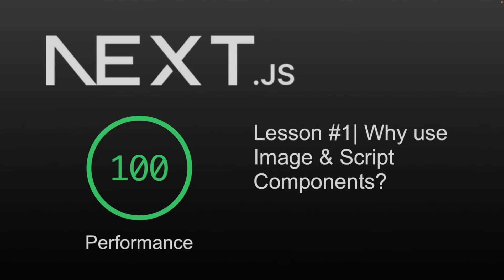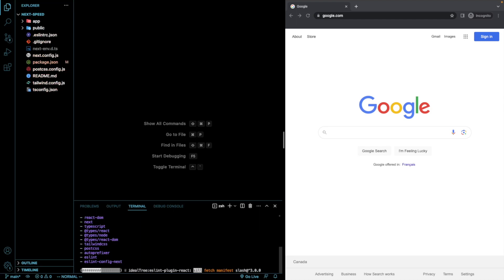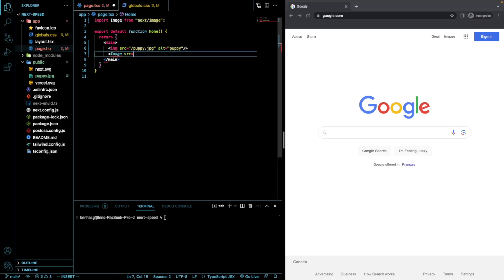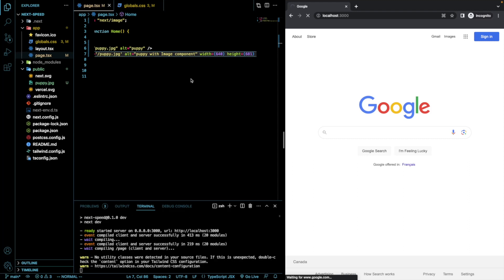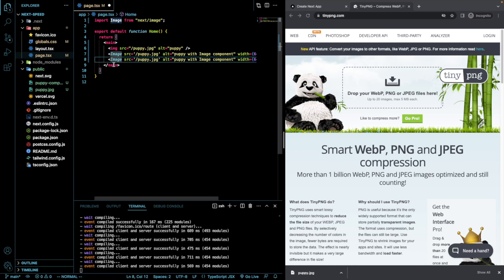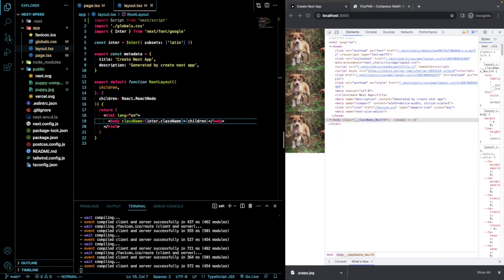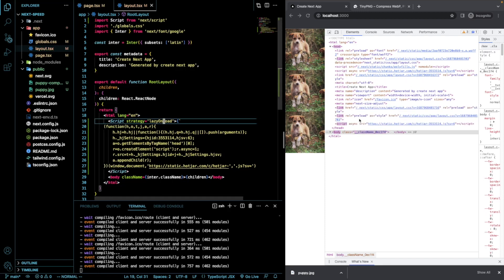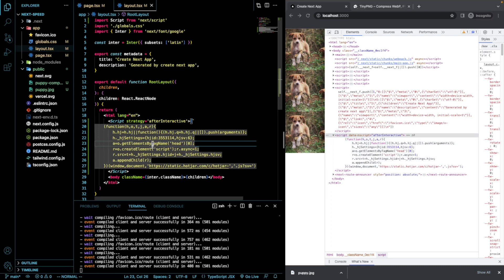Next.js Performance & Speed Optimization | Episode #1 | Why use Image & Script Components?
In this video, we go over the importance of using the Next.js built-in image components.

Need a website? Check us out